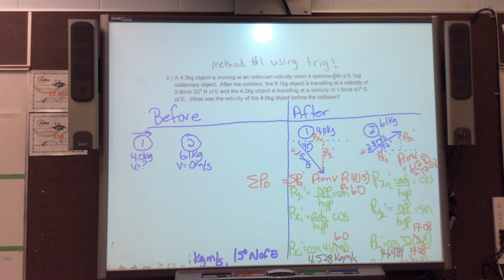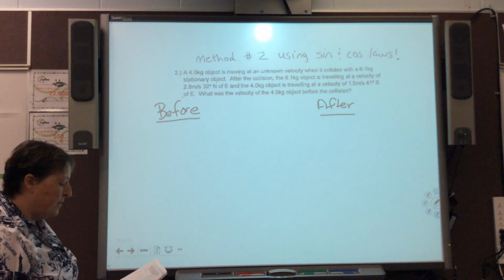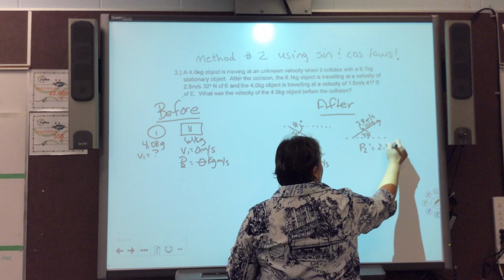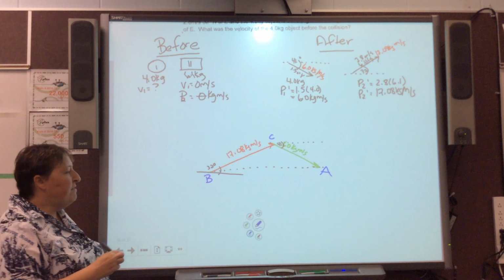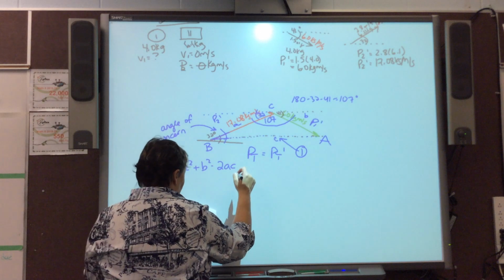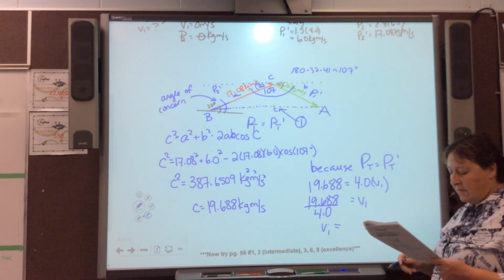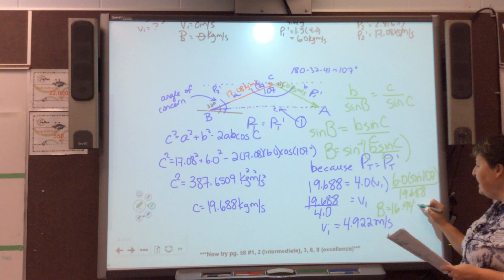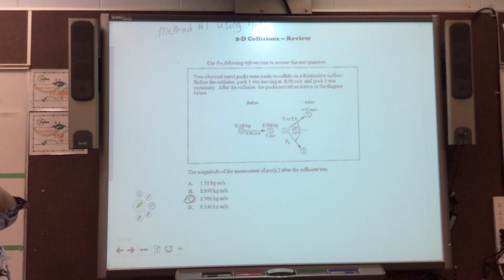Lesson 1.5 2D Collision using Sin/Cos Law